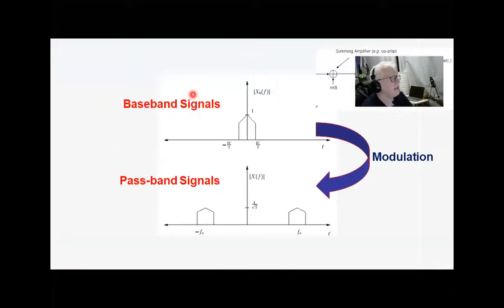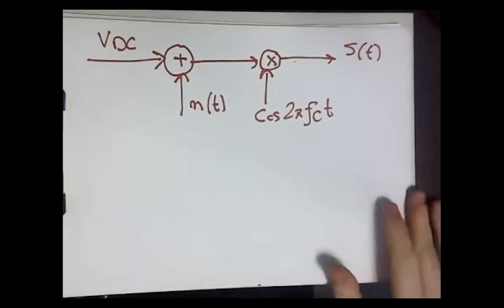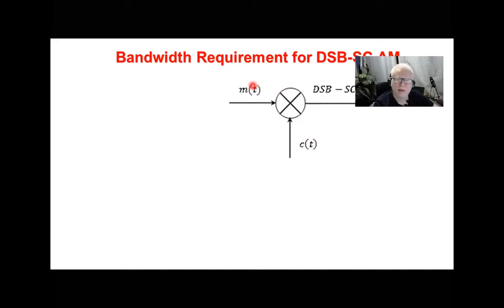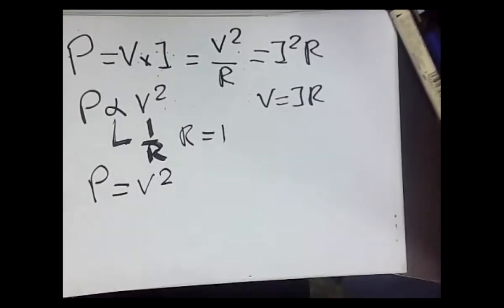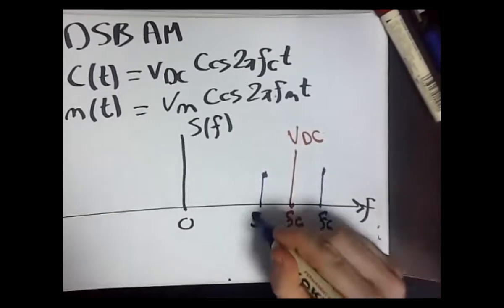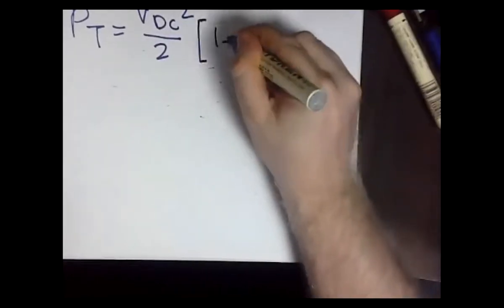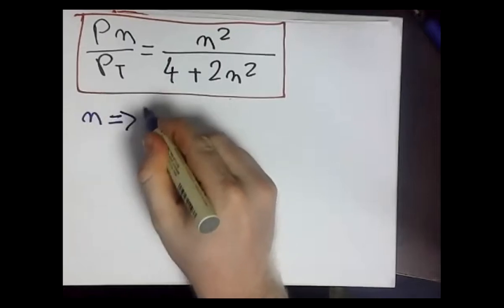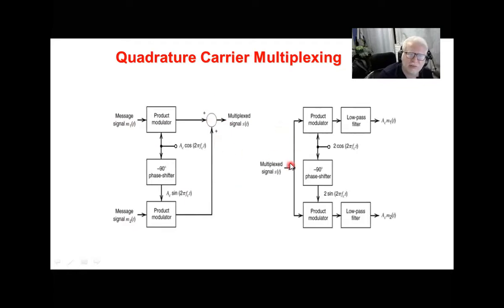20ELEC09I Lecture 3 AM modulation part 3